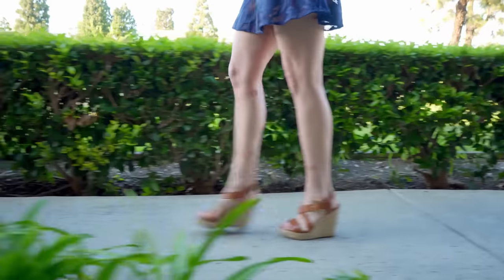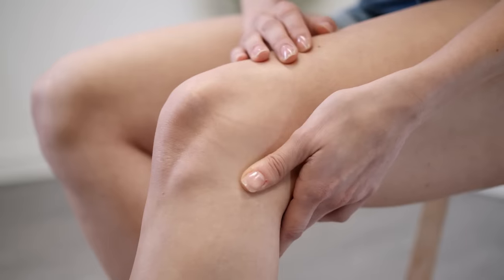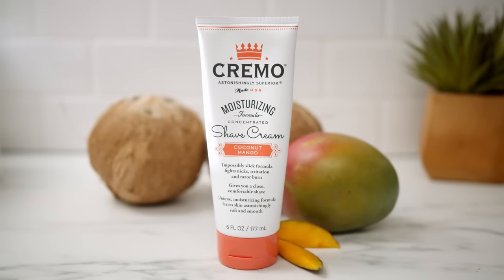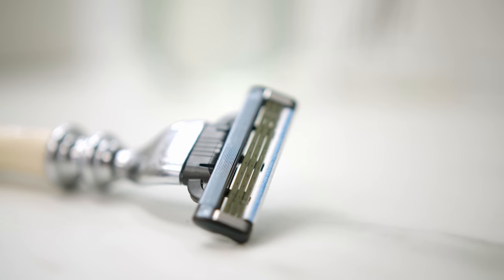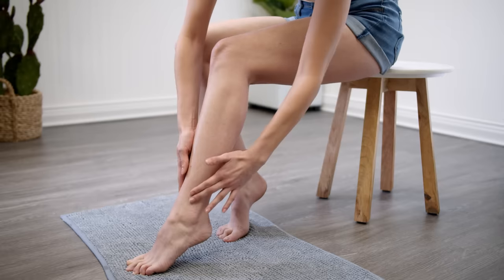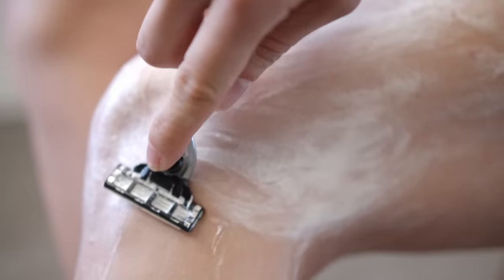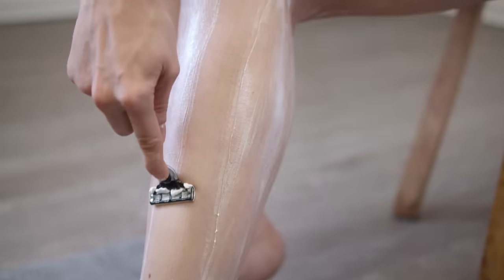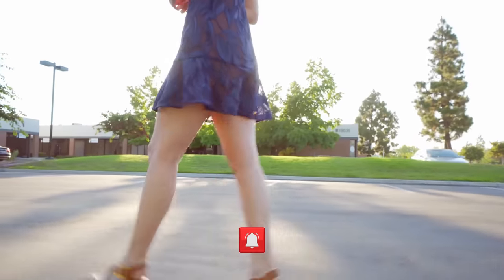How to Shave Your Legs: Proper Shaving Routine with Tips on that perfect shave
See how to shave your legs and fight razor burn and irritation. Fashion model and actress, Faith Brannon, shares her tips for an astonishingly superior shaving experience.